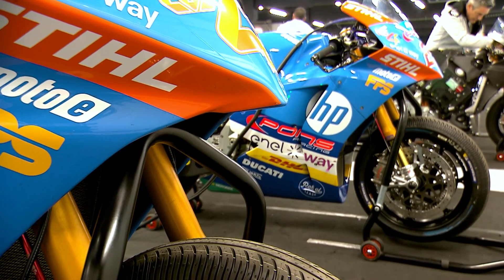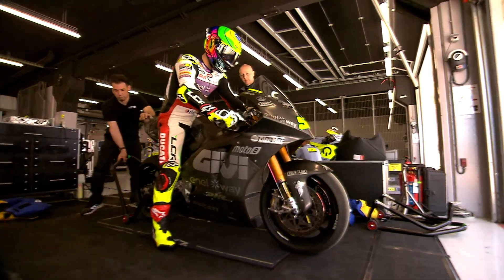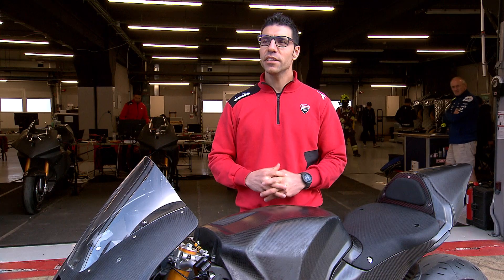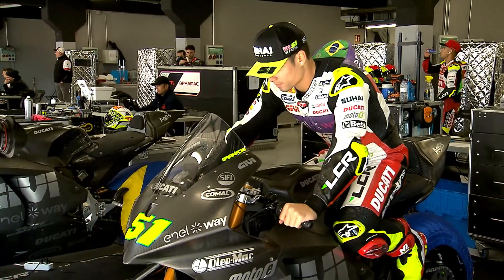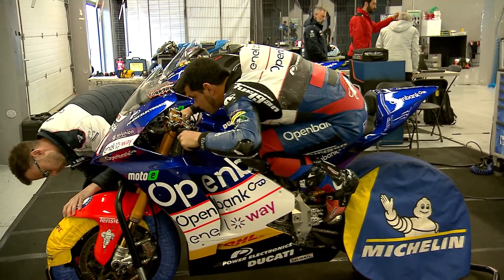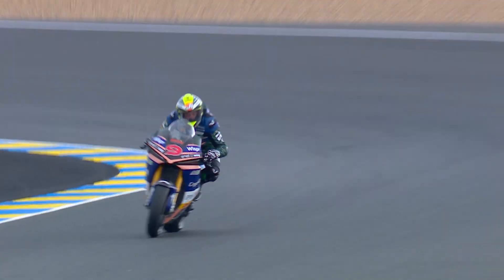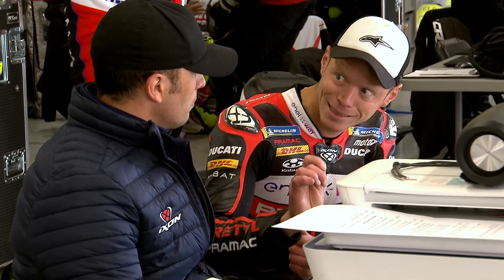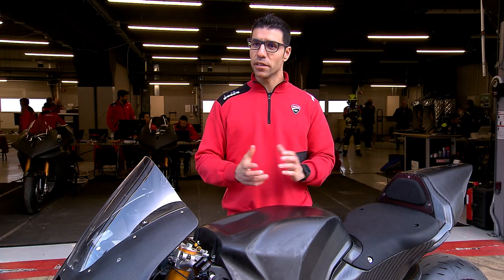Unlocking the perfect ride: Ducati details the keys to create an electric class machine | MotoE ⚡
Ducati's E-Division Design Team Leader Daniele Facconi explains some important points to develop the ergonomics in the MotoE project! 🔋